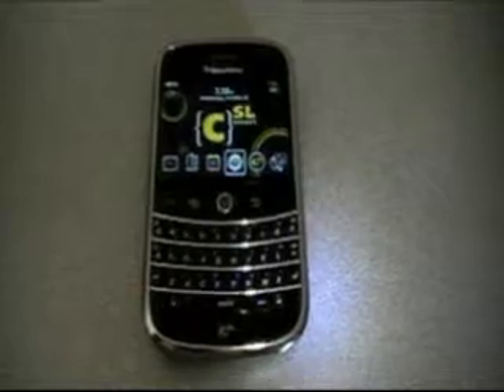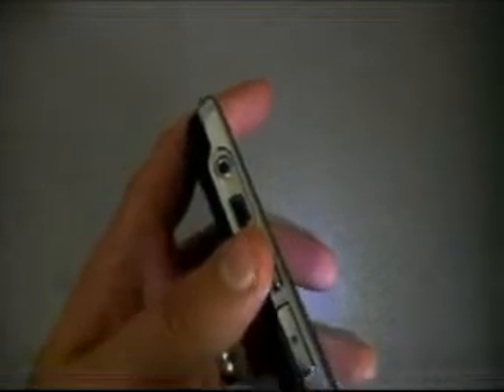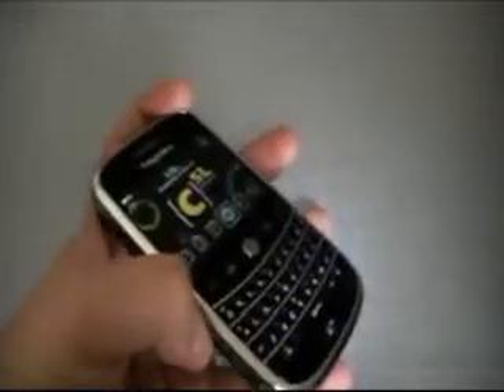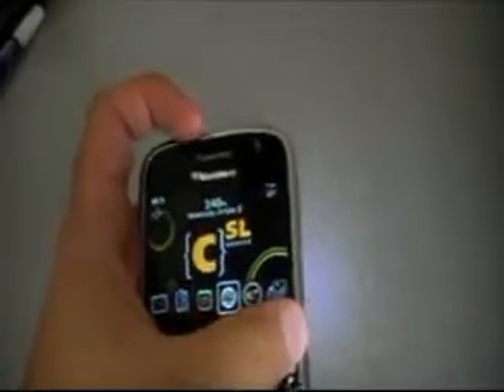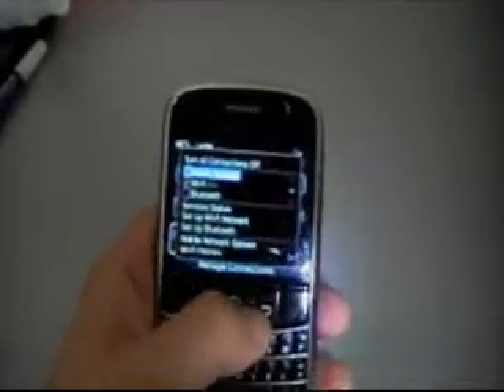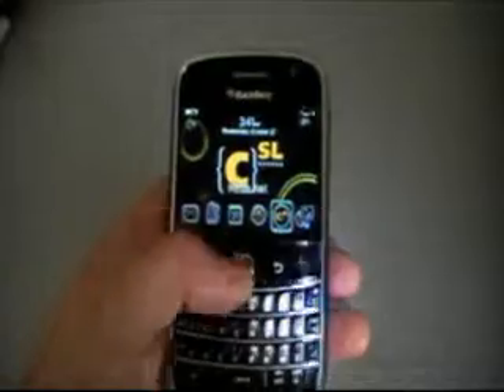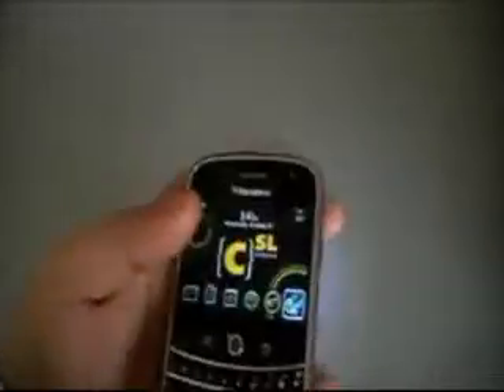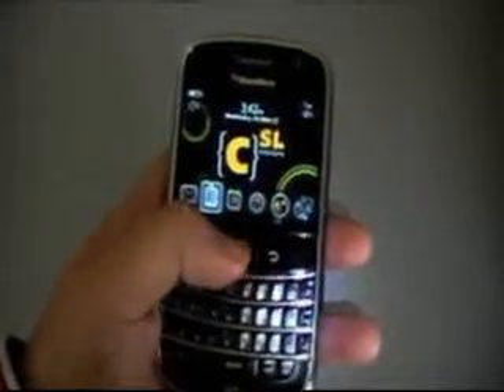Blackberry Bold Preview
a look at the Blackberry Bold including a walk around of the device build and a look at the interface.